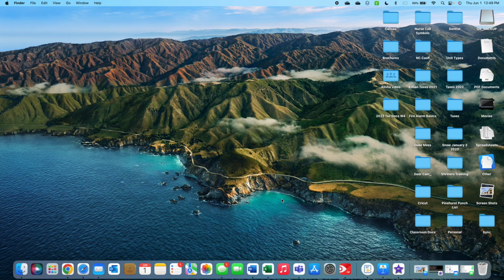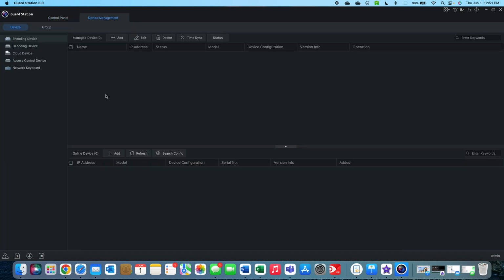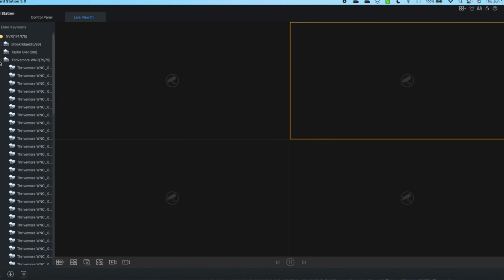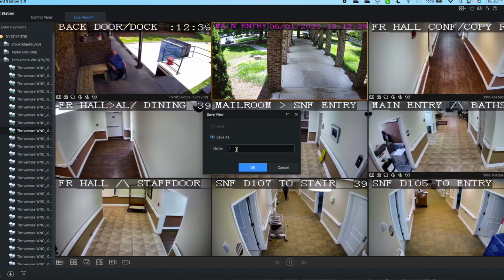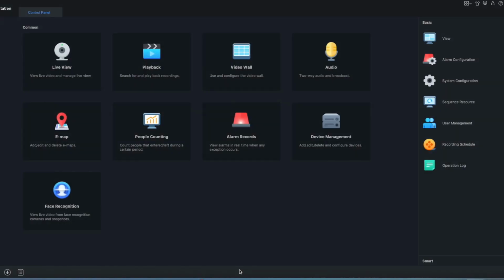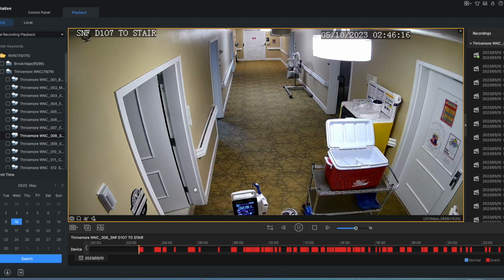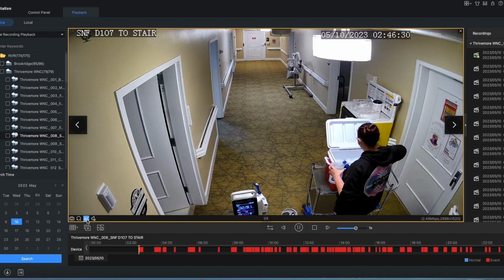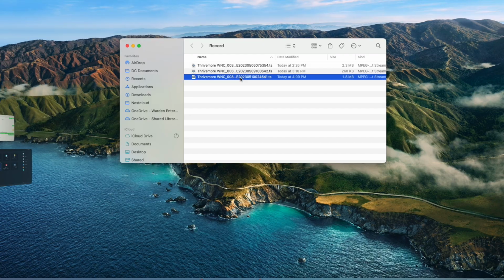Uniview Guard Station Training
This Video Covers Training for the Guard Station Software from Uniview Tec